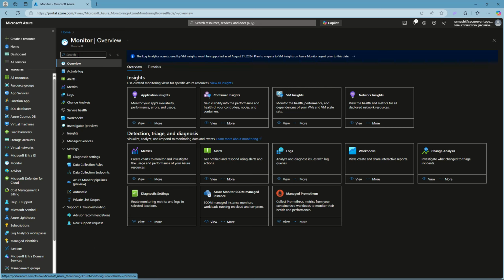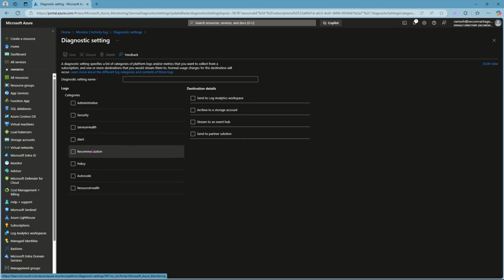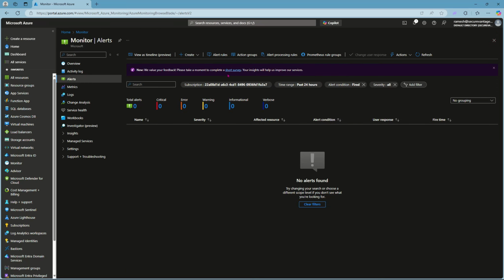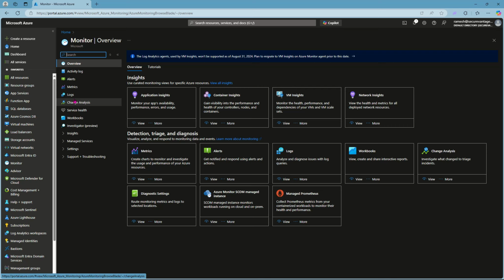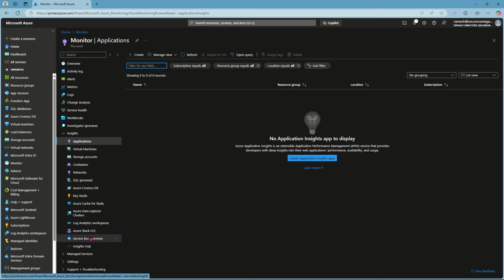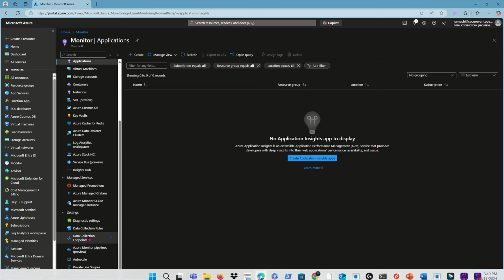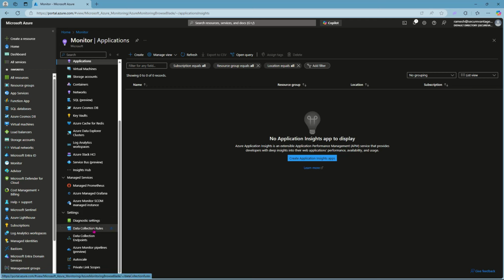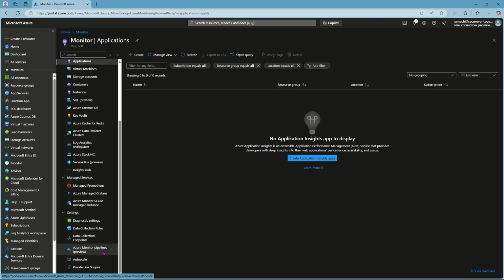Demo: Azure monitor walkthrough